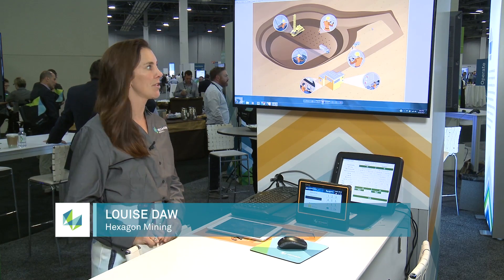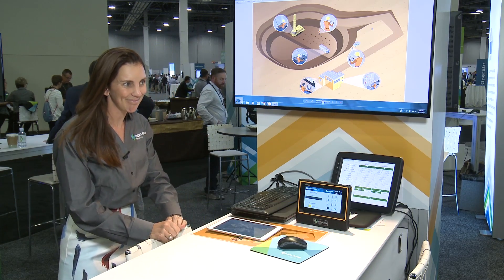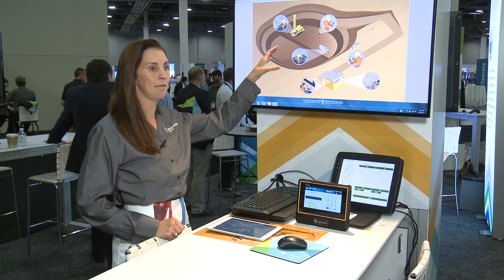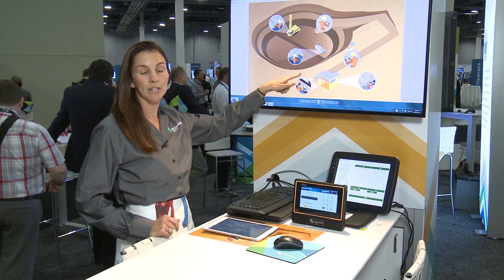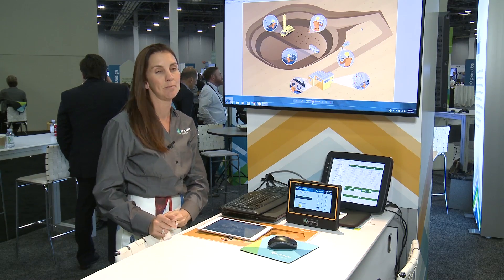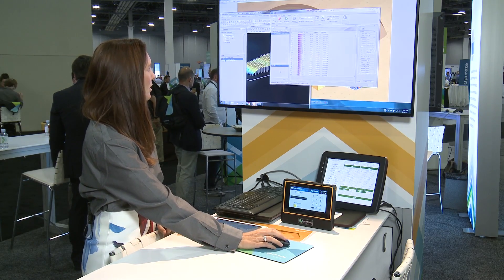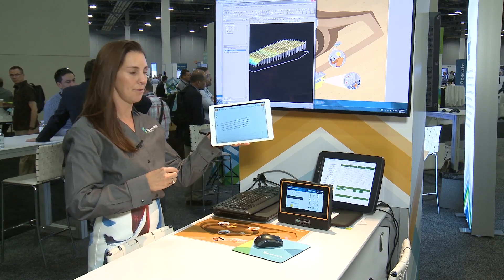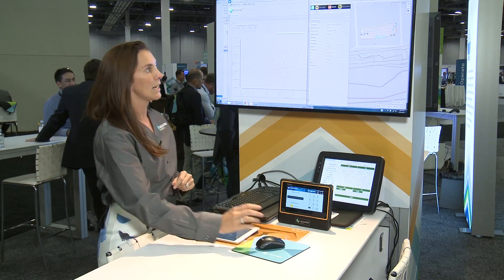A Better Way to Design and Execute Drill and Blast Plans (TV833)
A better way to design and execute drill and blast plans. See how design and naming templates empower engineers to quickly and accurately design drill patterns.